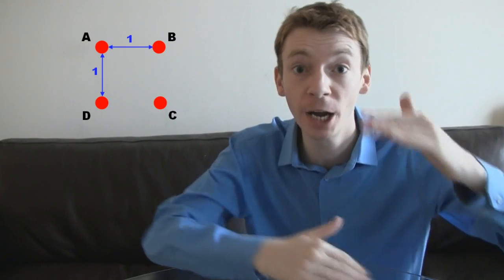Maths Problem: Connect the towns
What is the minimum amount of road needed to connect these four towns together?